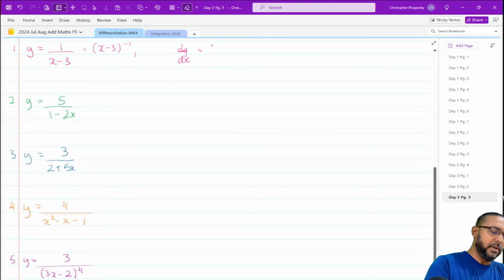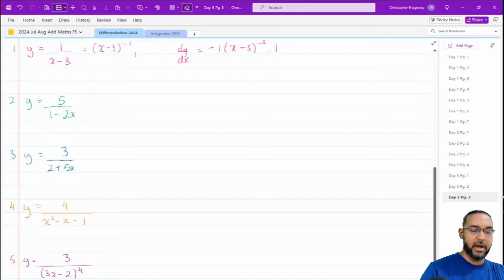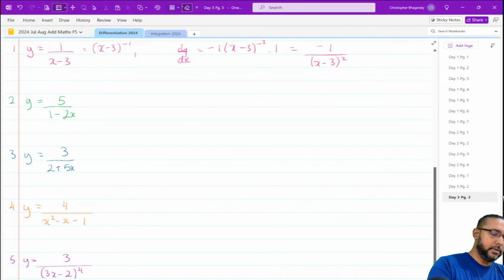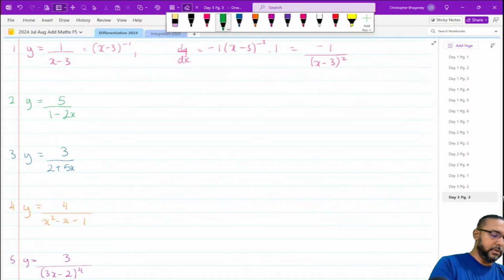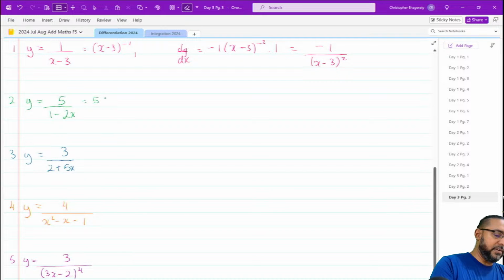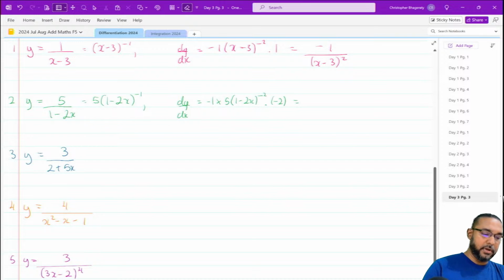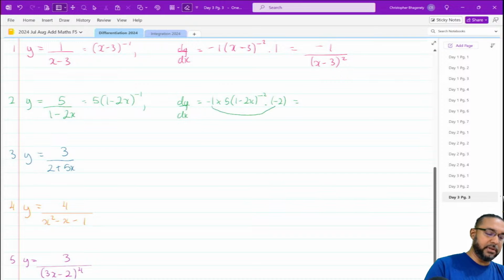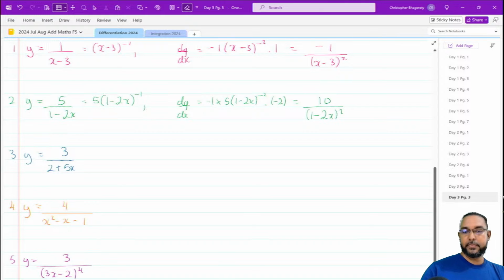Chain rule - Set 2 - a & b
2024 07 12 - Add Maths F5 - JAVA 2024 Day 3 - Differentiation - Day 3 - The Chain Rule